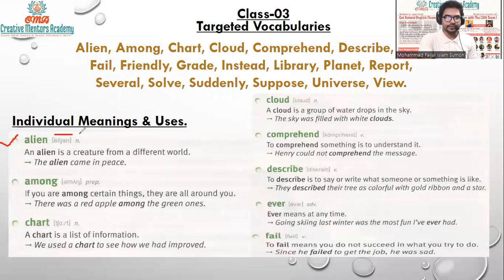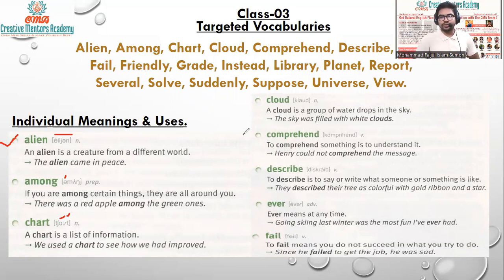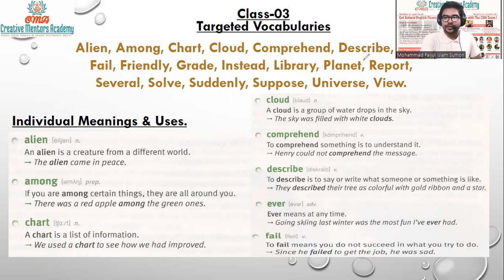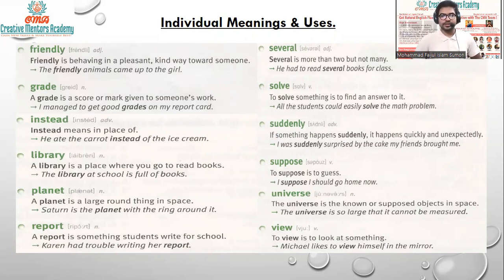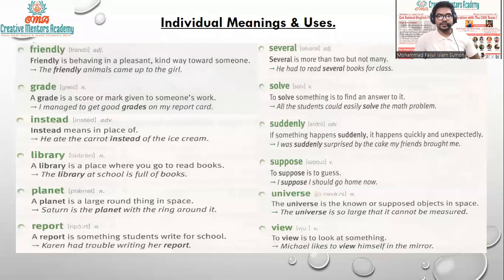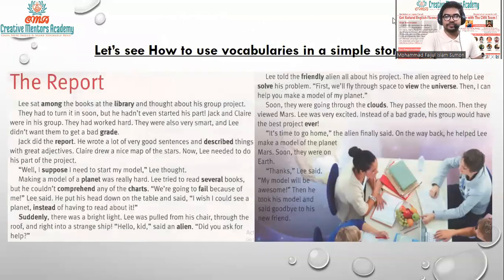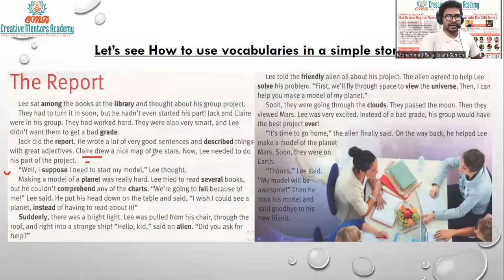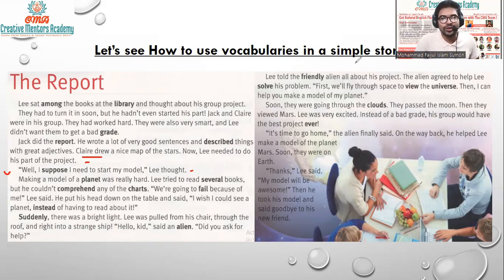Class #03 How to learn & use intermediate English Vocabularies!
Today's world is getting much more competitive for us. So,
Employees with excellent English-speaking skills can help you enhance your organization’s internal and external interactions by removing language barriers. It also facilitates the transfer of information and collaboration between co-employees, customers, and other relevant stakeholders.

Basically you can hack some wonderful intermediate vocabularies here and practice properly.